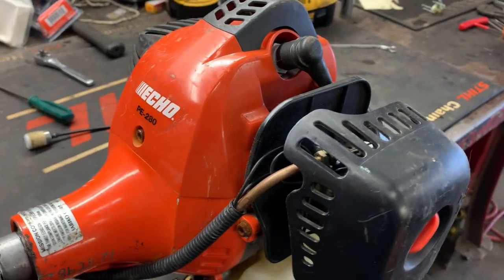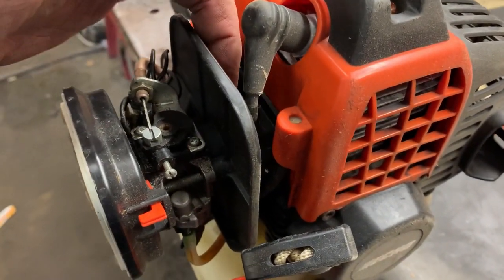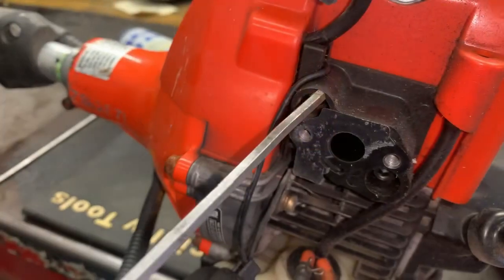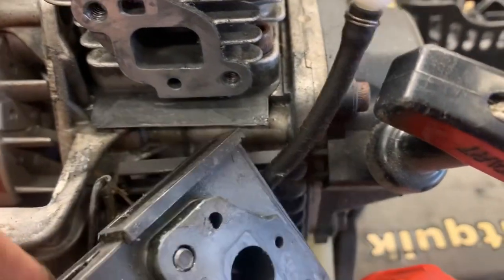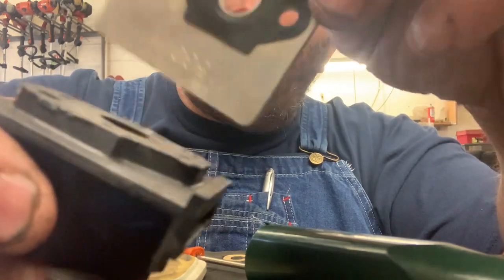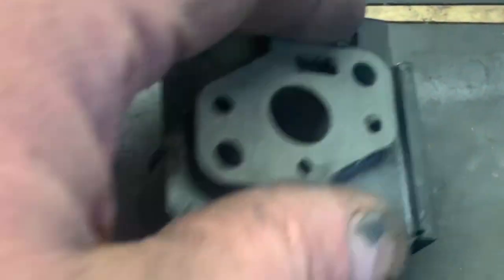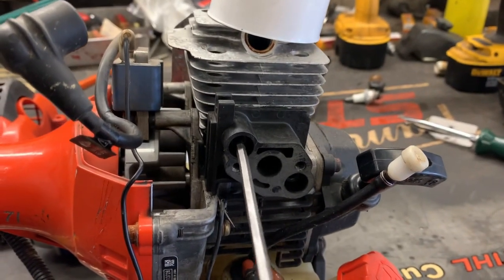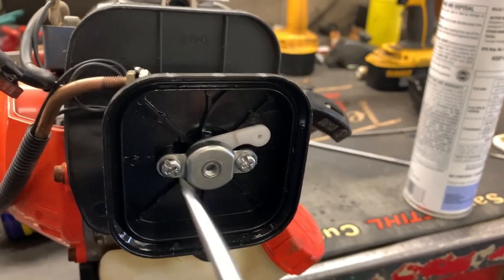ECHO NO START FIXED! / 2 STROKE PATTERN FAILURE / MASSIVE VACUUM LEAK OMG! / LOOSE INTAKE MANIFOLDS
TodayWe are going to tackle the inherit vacuum leaks on these echo trimmers, the no start on this trimmer was caused by a loose intake manifold and the gasket, follow along as we show you how to fix this job correctly Echo STIHL Two-stroke